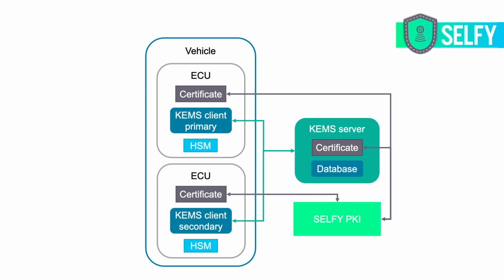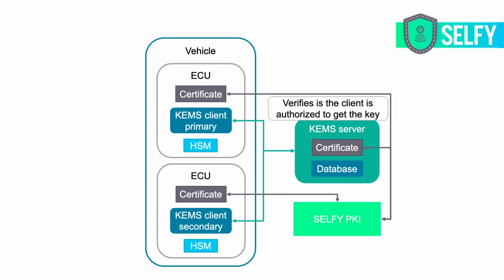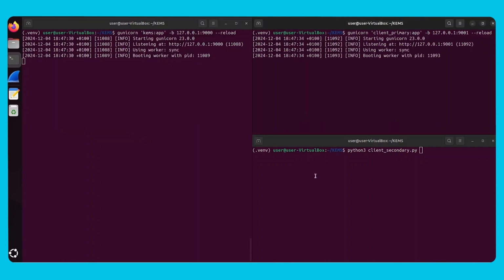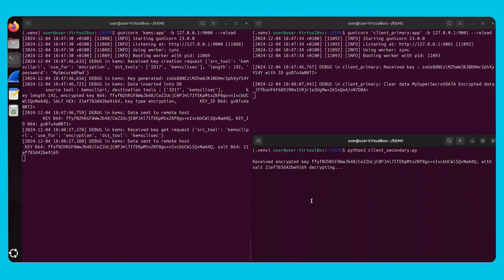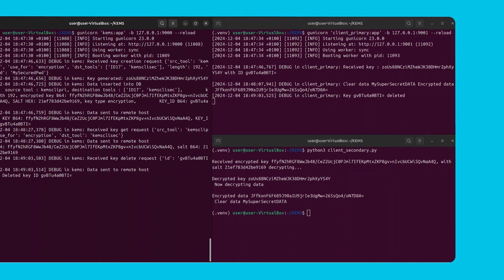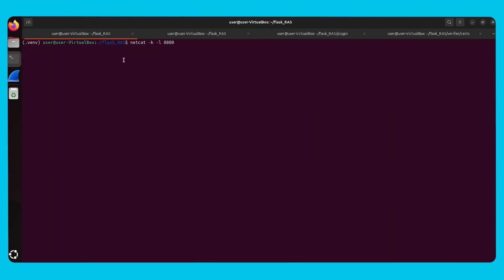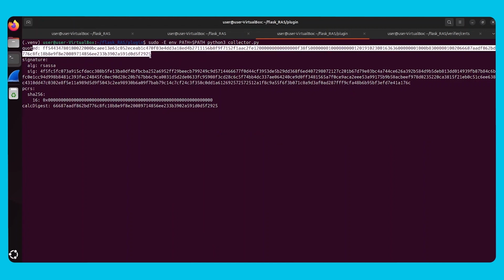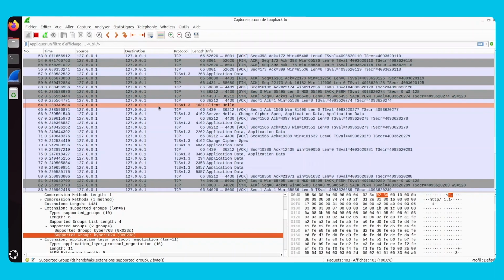Key Exchange And Key Management Service - SELFY Trust Data Management System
The Key Exchange and Key Management Service (KEMS) developed within SELFY project is a tool designed to dynamically generate and update symmetric keys for all entities that require secure communication. Currently, the KEMS tool operates exclusively within the Remote Attestation System (RAS) tool.

The KEMS consists of two main components: the KEMS Server and the KEMS Clients. The KEMS Server is responsible for generating symmetric keys for a set of KEMS Clients. The KEMS Clients can request symmetric keys from the server.

The SELFY project has received funding from the Horizon Europe programme under grant agreement No. 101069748. Funded by the European Union.